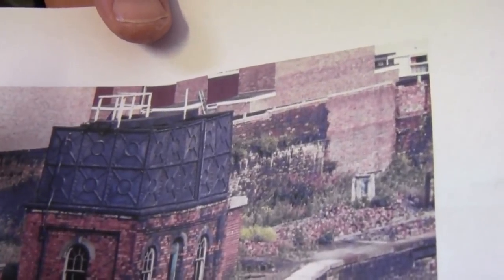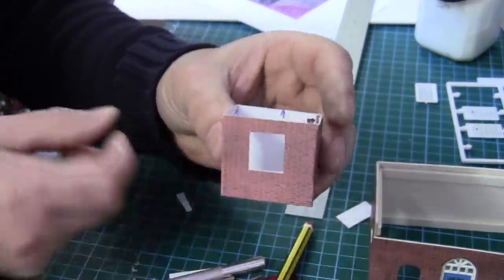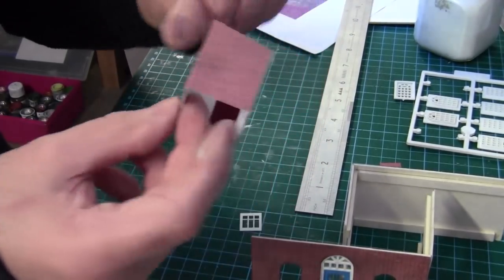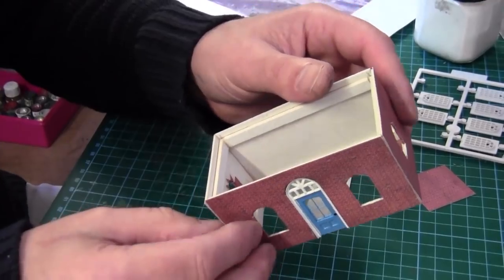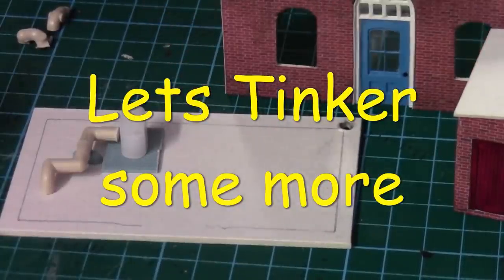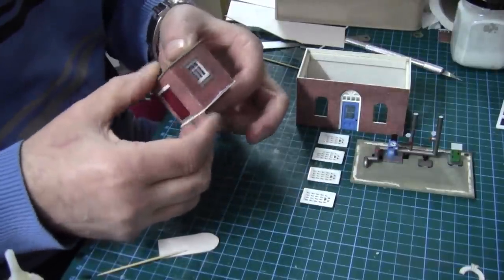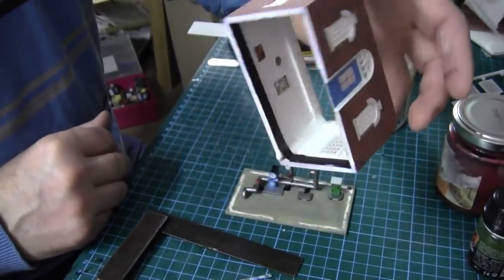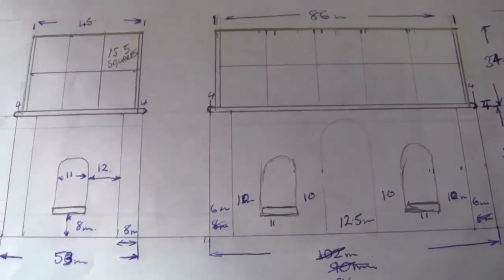OO Gauge N E R Water Tower Part 2............No 257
This video shows the completion of the base of the water tower. with some little bits of tinkering going on to create some internal details. enjoy